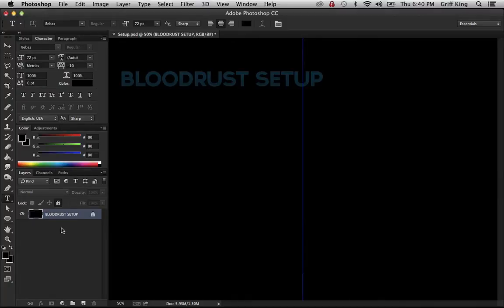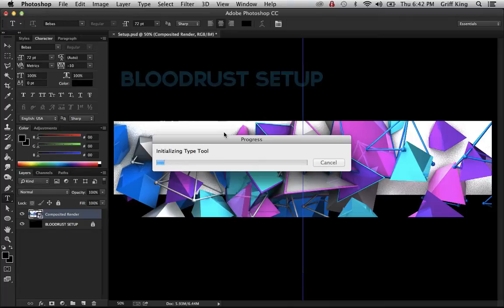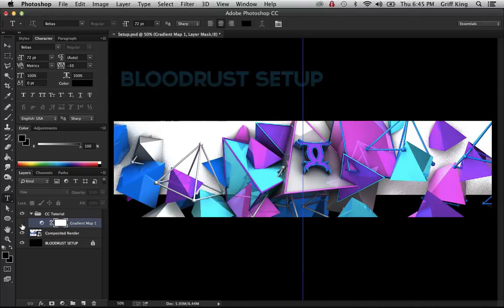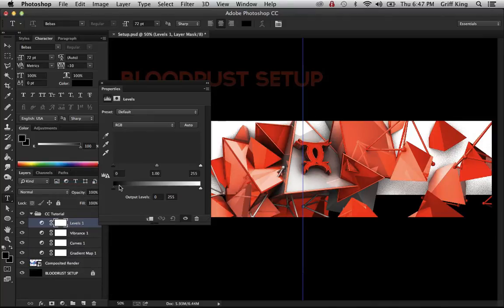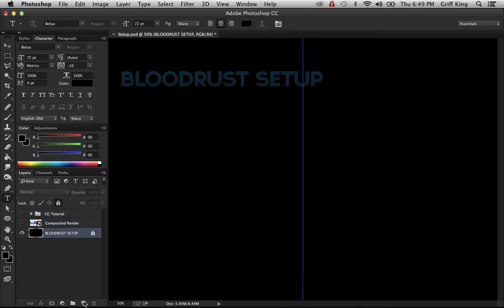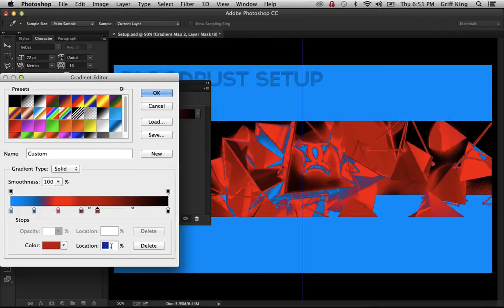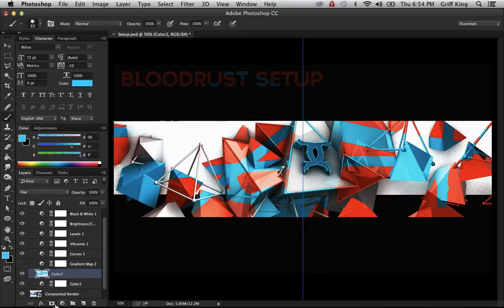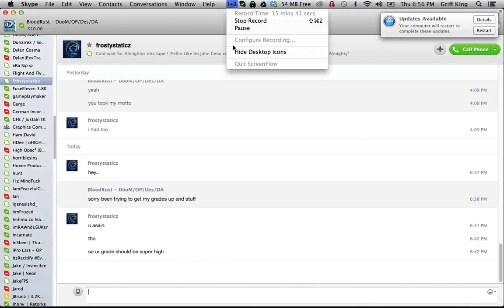How to Make a CC and Multi-Colored CC (Photoshop Tutorial) by BloodRust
Hi my name is BloodRust, I'm a GFX artist.
A CC and Layer Styles pack will be out tomorrow :)